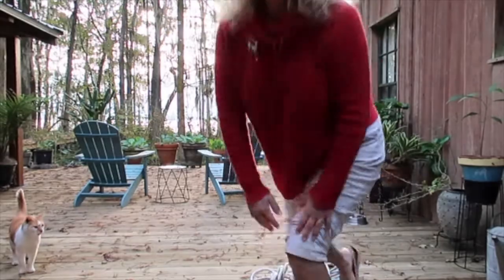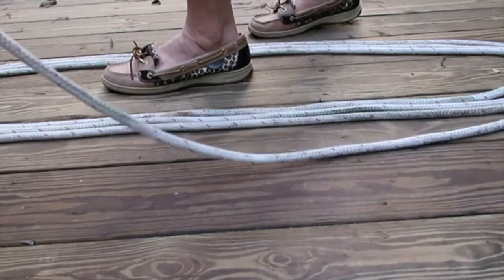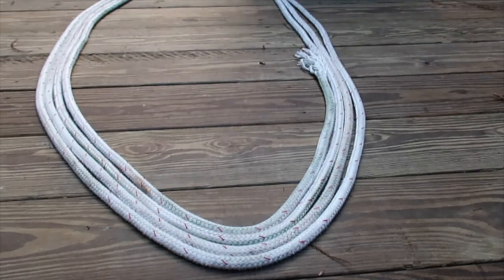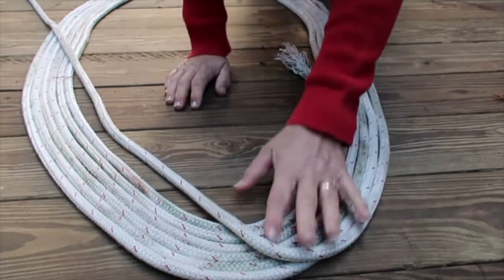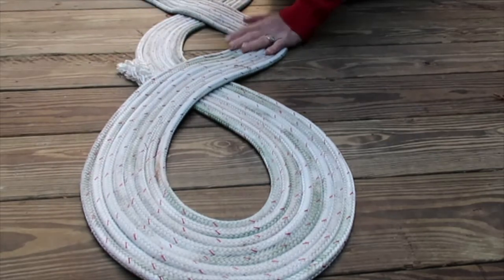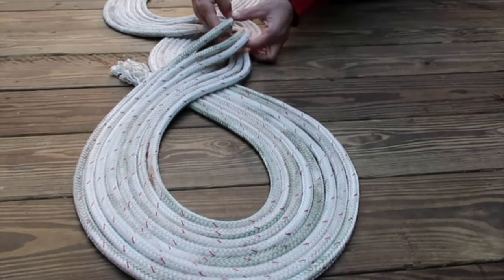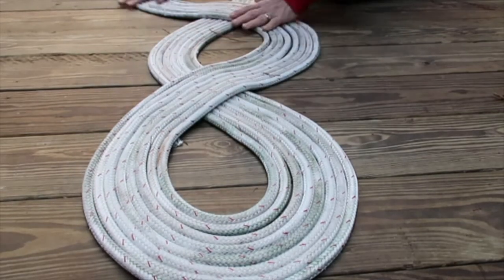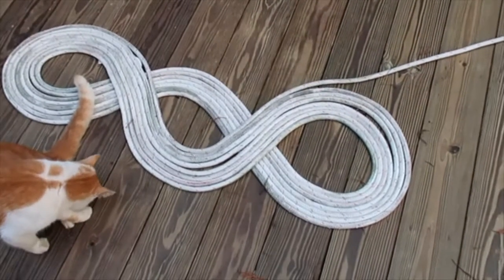FAKING A LINE THE FAST AND EASY WAY // SAILING SKILLS // Deep Water Happy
💦 FEATURED in this video - How to execute a fancy figure-eight style line faking - or flaking - in record time. Fast and easy. .

Shown or Mentioned:

Tervis hard travel thermos so it doesn't get crushed
Glasses Hard Case
Spare Sunglasses
White shirt
Rain Jacket Foul Weather Gear From West Marine in a separate grab bag
Binoculars from Vortex
Red Protest Flag
Streamlight Tiny Flashlight - must be small enough to hold in your mouth - this is the one that lands on the button so you don't lose it in the dark when you drop it!
Anker Solar Charger
Captain's License
Walther RBL 800 Tactical LED Flashlight
Vanquest First Aid Pouch
Gerber Line Cutter

Category
LIFESTYLE